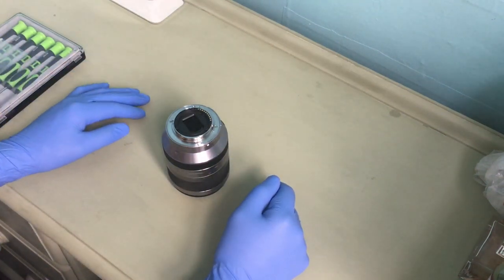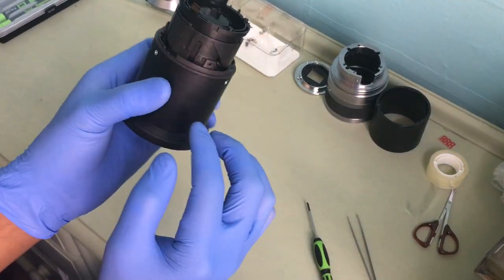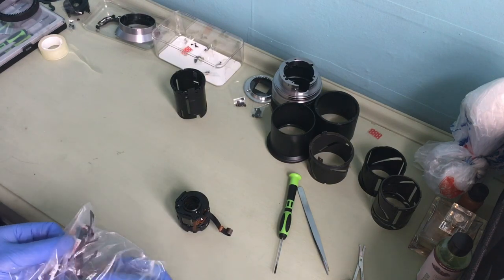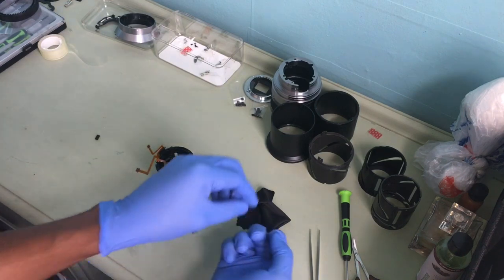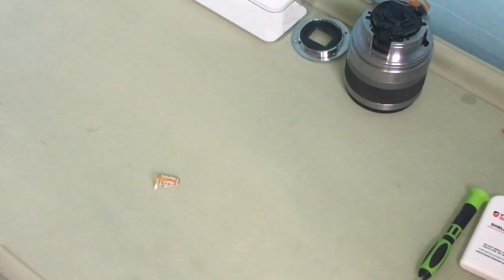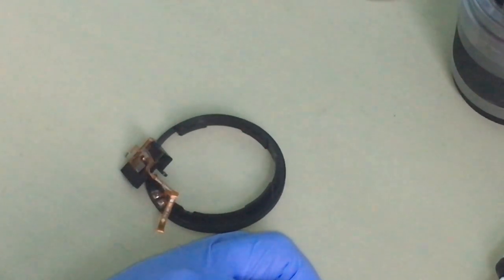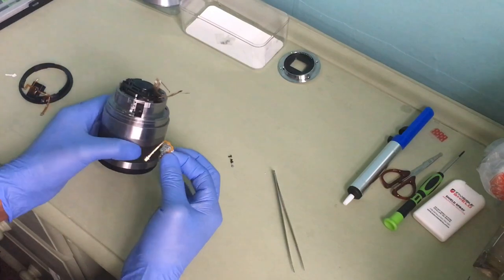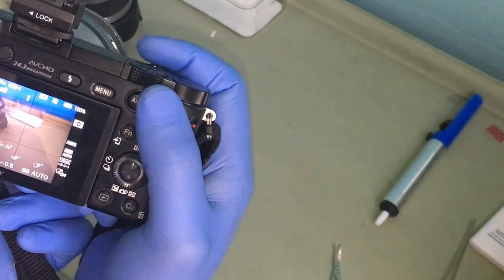Sony Sel lens 18-200mm 18200 18-200 Teardown and Reassembly in Step by Step Real time + Voice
I took up fixing my lens as a hobby, as my skills improved i began to push myself to do better.

This video is a teardown and reassemble in real time, which was filmed on my iphone 6s+.

I am trying to save up for a Seiss Lens

If this this video helped you in anyway i would be happy that my work is done.